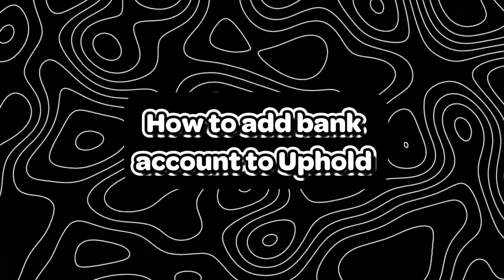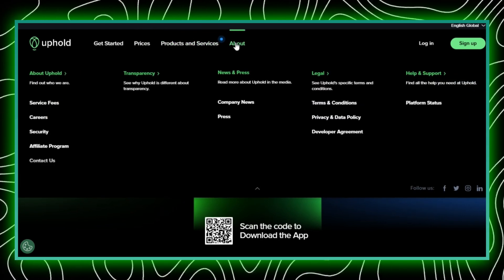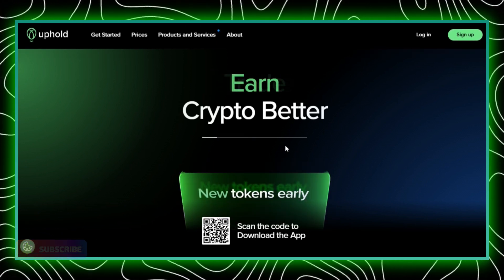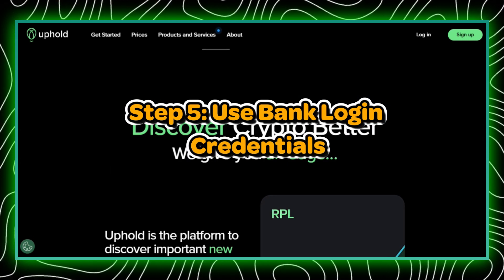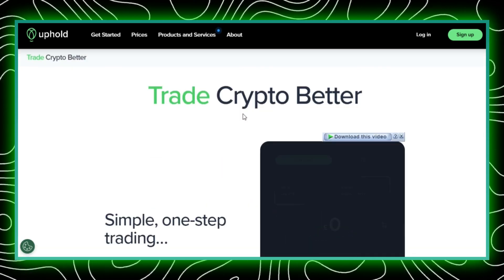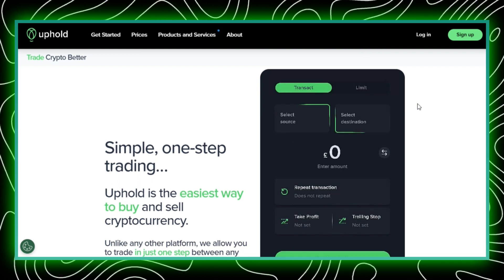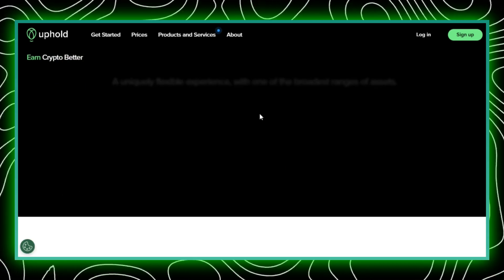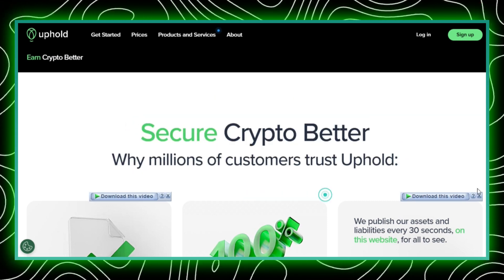How to add bank account to Uphold l Most easiest way l Double Z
Dive into the seamless world of financial connectivity with our guide on "How to Add a Bank Account to Uphold" in the USA, UK, Canada, and Europe! Whether you're new to cryptocurrency or a seasoned investor, this tutorial walks you through the steps of linking your bank account to Uphold, a leading digital wallet and trading platform. Explore the convenience of connecting with your traditional bank in the USA, UK, Canada, and Europe, enabling smooth transactions and fund transfers. Our step-by-step instructions ensure a hassle-free process, allowing you to harness the full power of Uphold for managing your digital assets effortlessly. Stay ahead in the world of fintech by learning the ins and outs of integrating your bank account with Uphold. Elevate your financial journey with this essential guide!